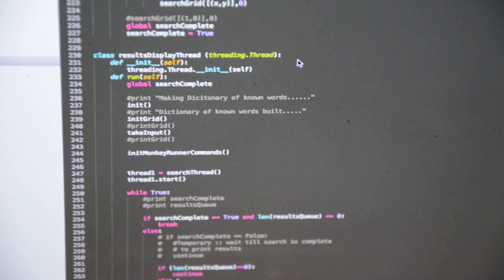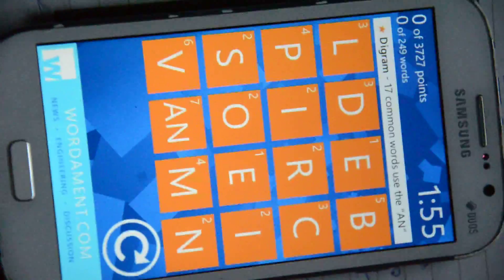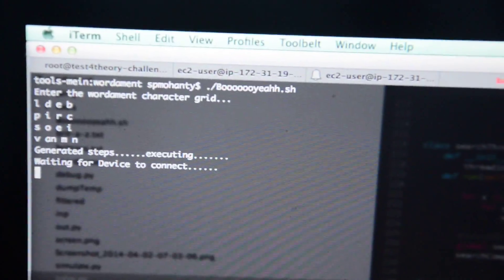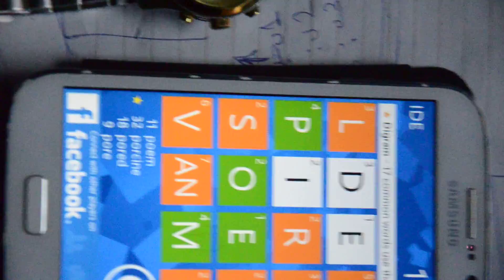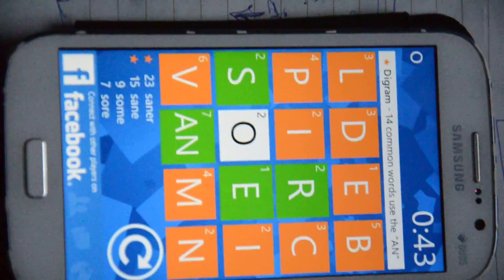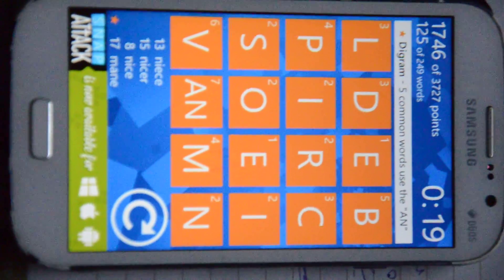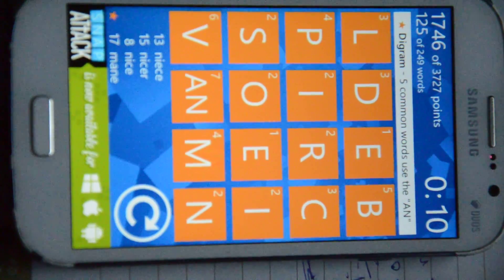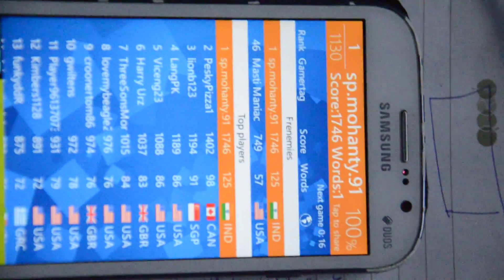Wordament bot demo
Demo of the Wordament bot I wrote, which plays wordament on your behalf 3:-) 3:-)